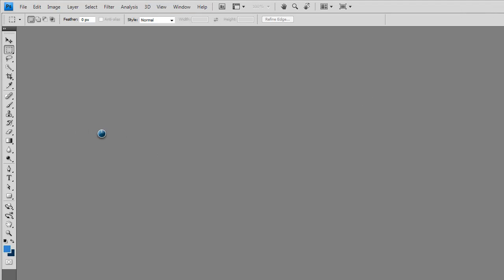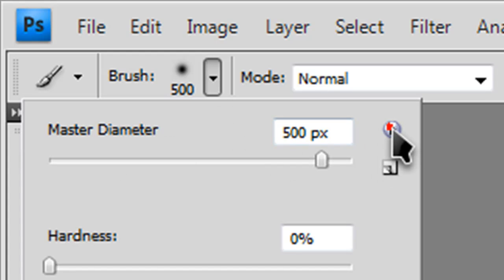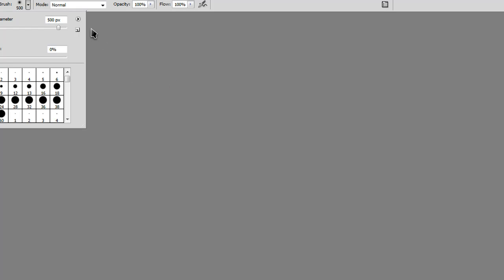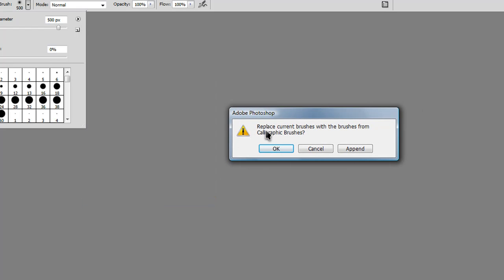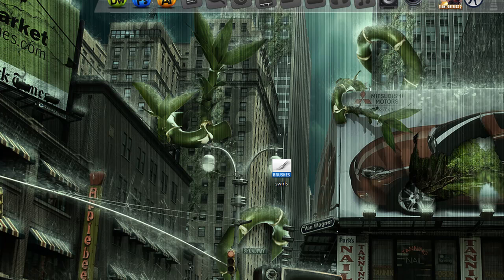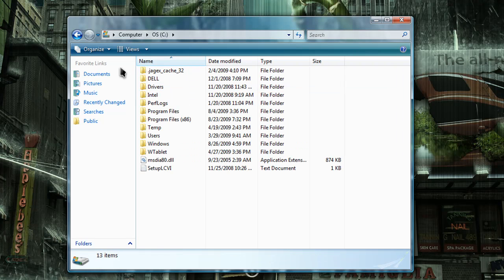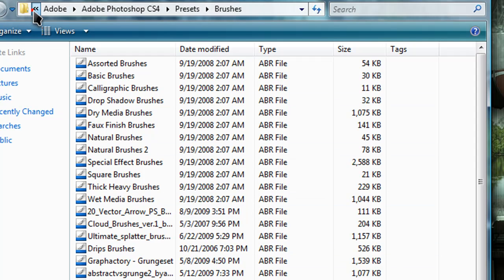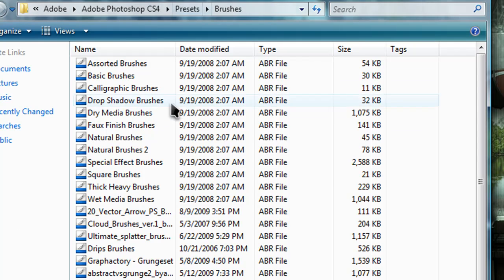How to install brushes into photoshop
I will be making more photoshop tutorials in the future. For now any photoshop tutorials will be very simple, once I get better at it I'll post good ones.